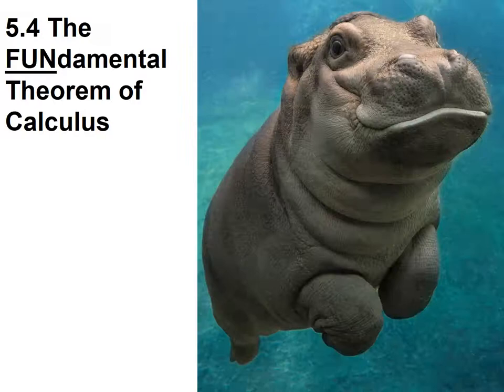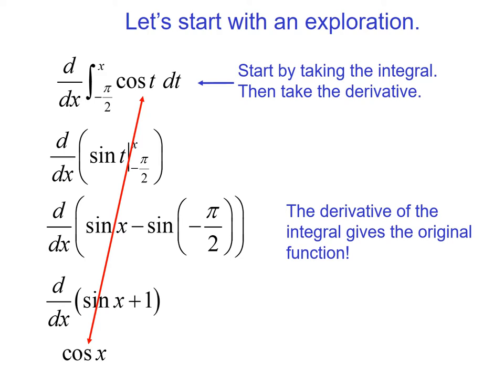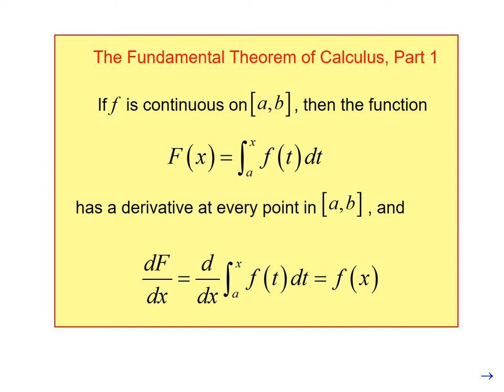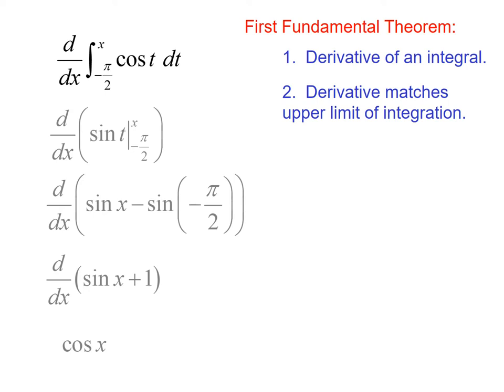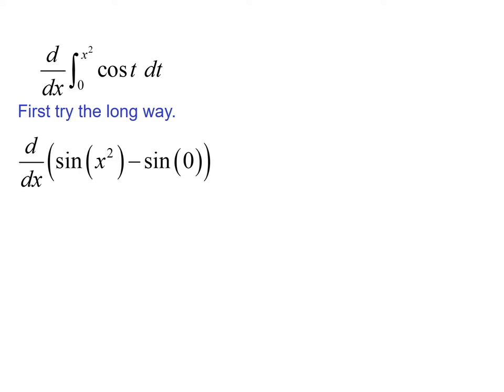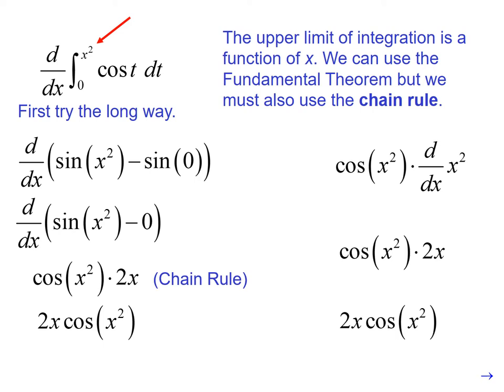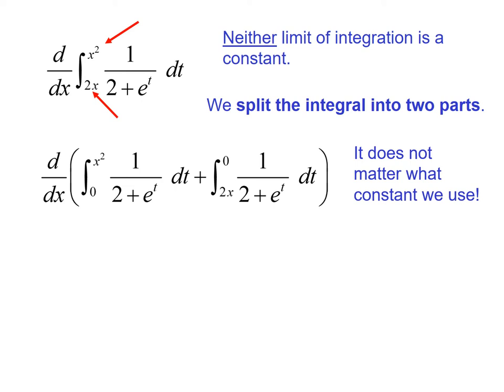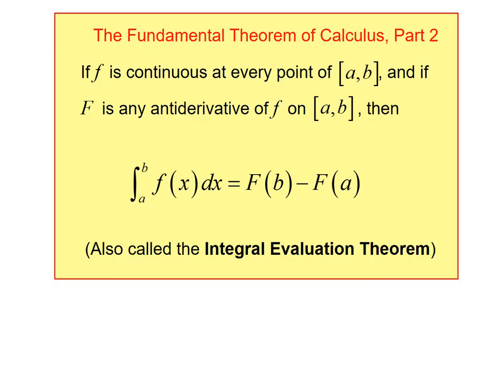Calc 5.4 The FUNdamental Theorem of Calculus